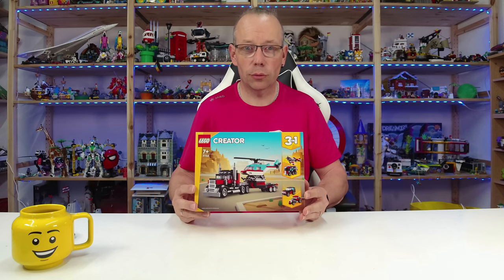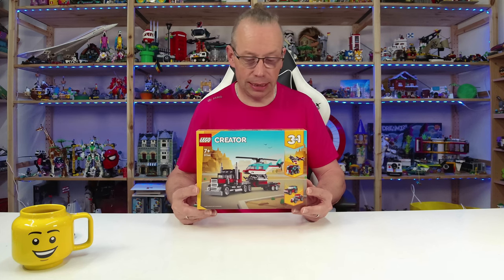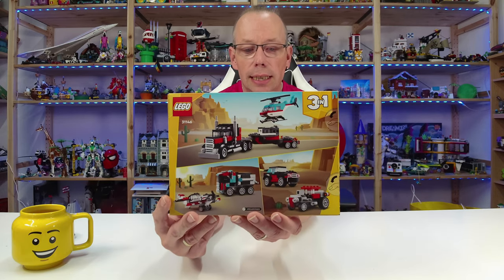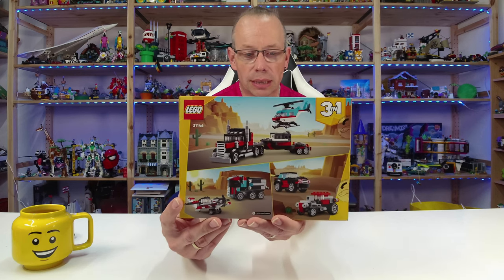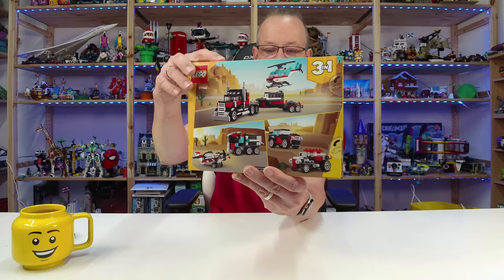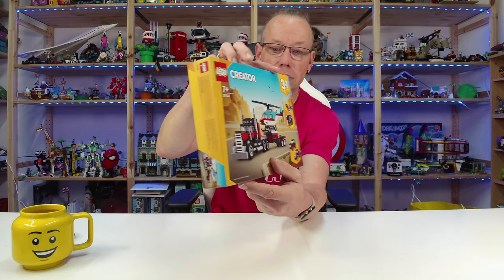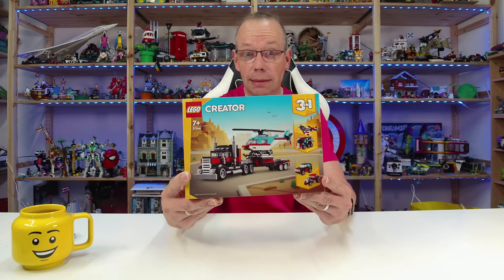LEGO Creator 31146 Flatbed Truck with Helicopter Speed Build Review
270 pcs
19,99$ / 19,99€
LEGO Creator 2024